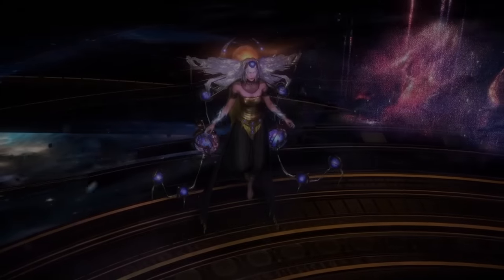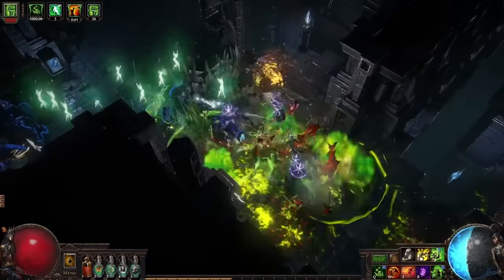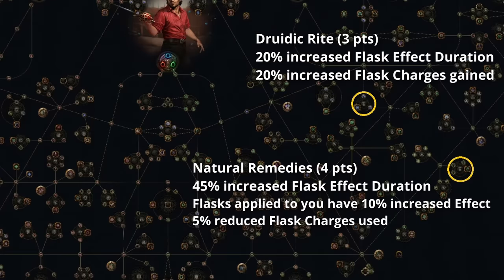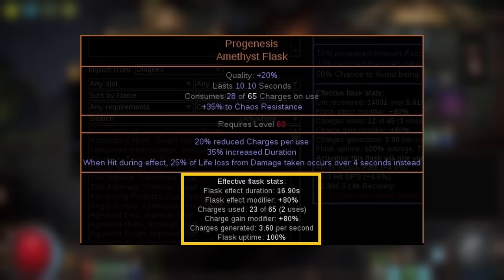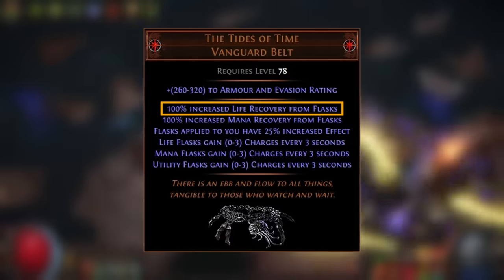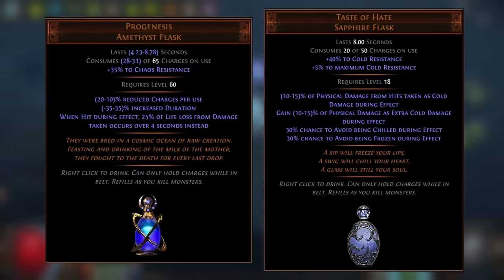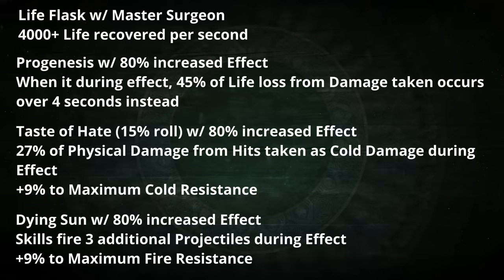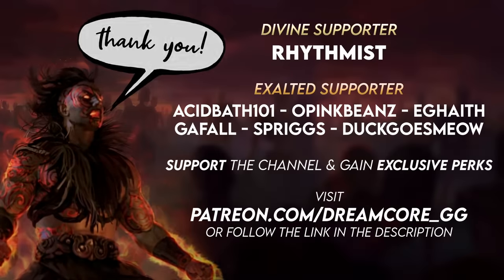This NEW UNIQUE BELT enables PERMANENT UNIQUE FLASKS in 3.24! | Path of Exile: Necropolis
Path of Exile 3.24 Necropolis introduced a large amount of new unique items, including some new uber boss exclusive drops. One of those is a new Uber Shaper boss drop, a belt called The Tides of Time. This new unique belt can enable a lot of things on a lot of different builds, from providing a stepping stone to Mageblood for normal flask usage, to allowing the character full uptime on some unique flasks. However, despite the belt essentially providing Pathfinder's flask generation ascendancy notable to other classes, The Tides of Time may ironically be best suited to the Pathfinder ascendancy itself...

0:00 Introduction
0:10 The Tides of Time
1:09 Use Cases
1:57 Non-Pathfinder Option
2:56 Duelist & Shadow
3:18 Other Classes
3:39 Cluster Jewels
4:25 Flask Uptime in PoB
4:37 Full Uptime Unique Flasks
4:47 Pathfinder
5:04 Life Recovery from Flasks
6:52 Competitive w/ Other Belts
7:05 Niche Setup
7:42 Unique Flask Effect Stats
9:43 Thoughts